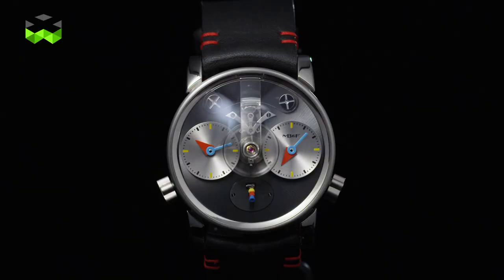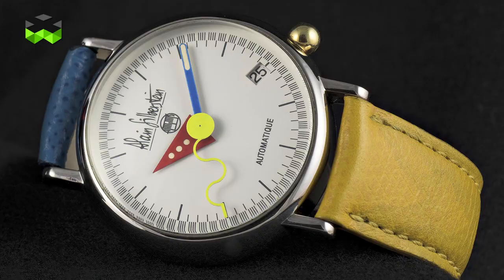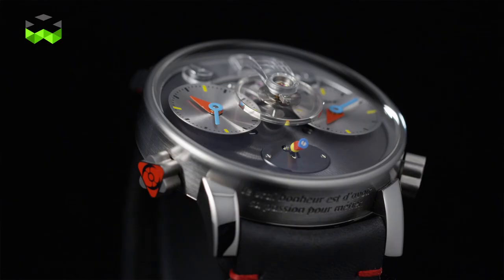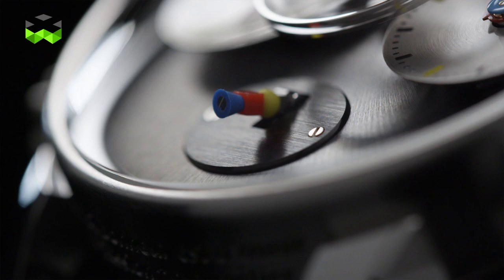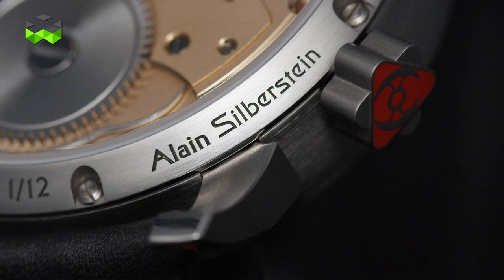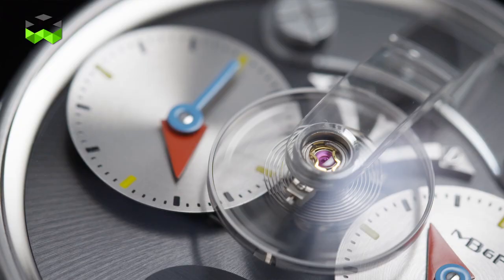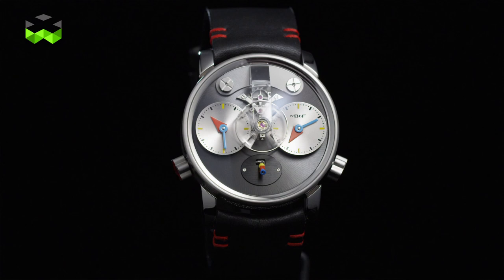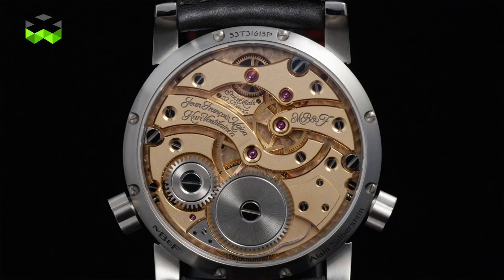Focus On The Colorful MB&F LM1 Silberstein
Red, blue, yellow and triangles, squares and disks, French interior designer Alain Silberstein is well known in watchmaking for having worked almost exclusively with these colors and shapes to create colorful and disruptive watches. Max Büsser, MB&F founder and Creative director, is great fan of Silberstein’s work. Because of that, the designer could already reinterpret a MB&F watch previously that became the HM2.2 “Black box”.

It is the first time that the Legacy Machine 1 is modified in such proportions. And it was made with such an exquisite taste that it created an almost new identity to the model. Basically ultra traditional and in terms of mechanic and finishings – and the caliber remained unchanged, meaning just superb -, the LM1 has become edgy, radical also and clearly playful. In other words, such a perfect match between styles, influences, mechanic, technology and audacity was not expected and is just a success. What really gathers Büsser’s and Silberstein approaches are certainly a deep love for beauty and perfection, as well as a strong desire to break rules but with panache. When they work together, be prepared to be challenged and surprised in order to open new doors to what high-end watchmaking can be.
The LM1 Silberstein is available in limited series in three different versions.